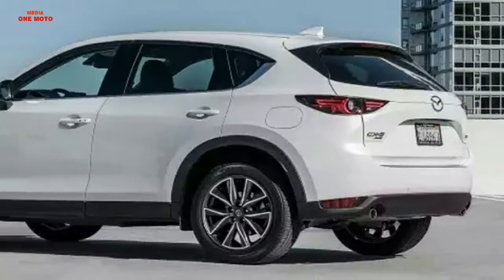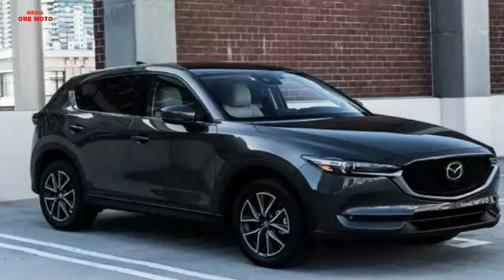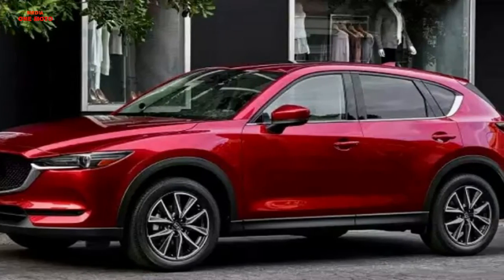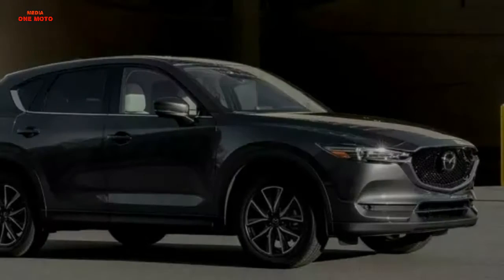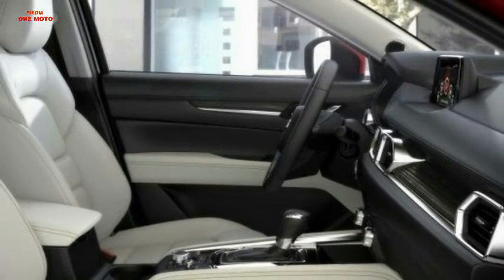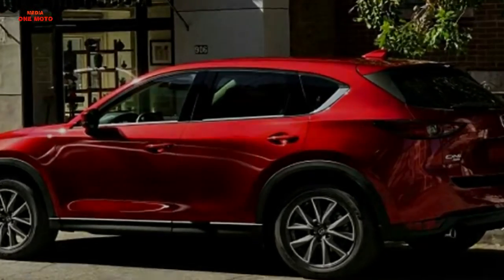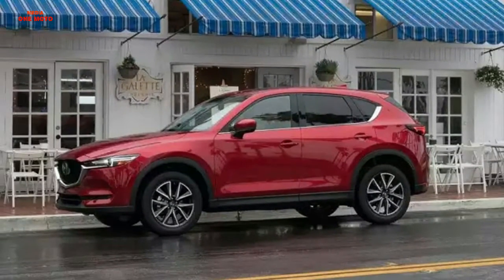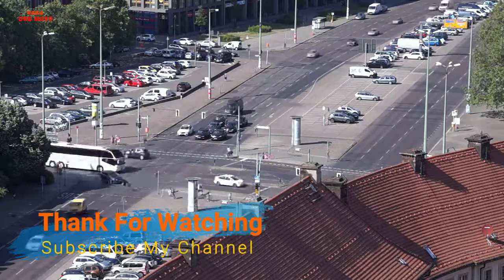Mazda CX 5 2018 Kitchen Spur Counter DOHC 16 Valve 2 5 Liter Engine cx-5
Mazda CX 5 2018 Kitchen Spur Counter DOHC 16 Valve 2 5 Liter Engine

Help us to bartter

Like and Coment This Channel Auto Best